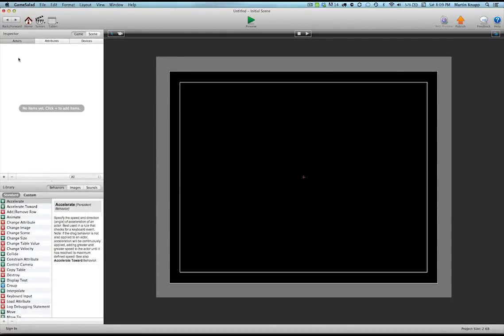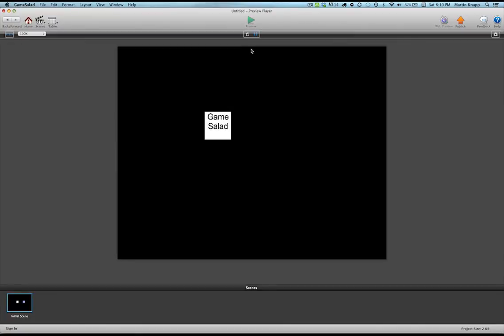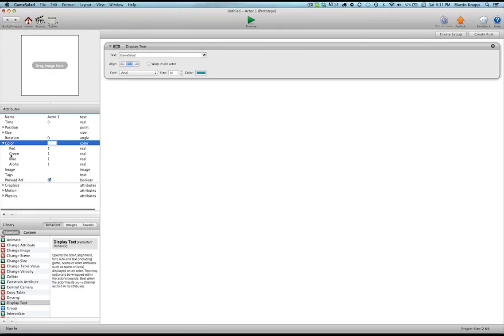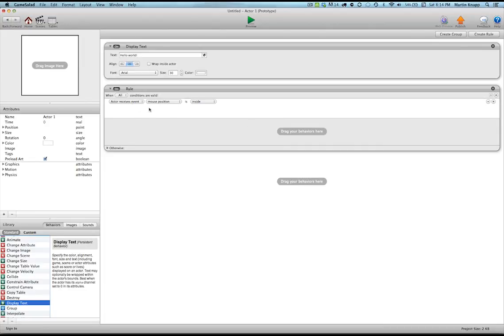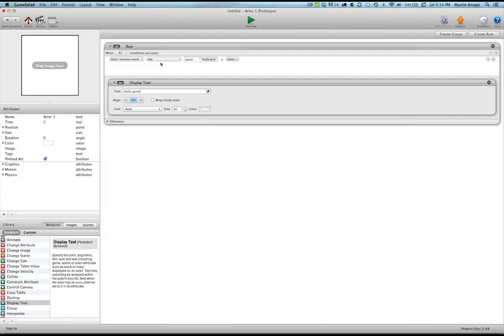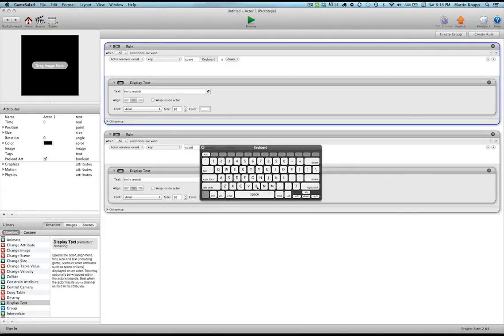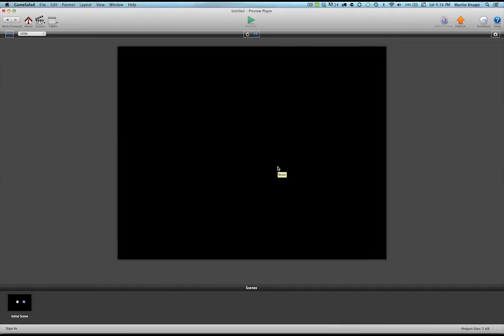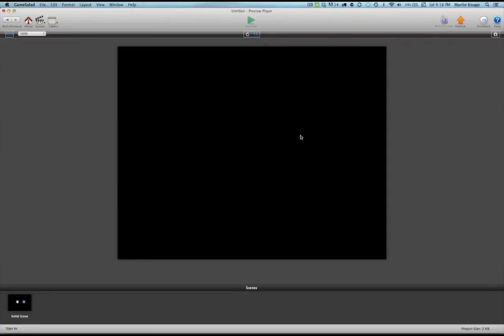11 DISPLAY TEXT BEHAVIOR